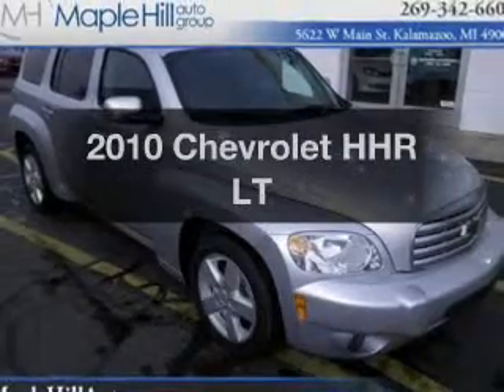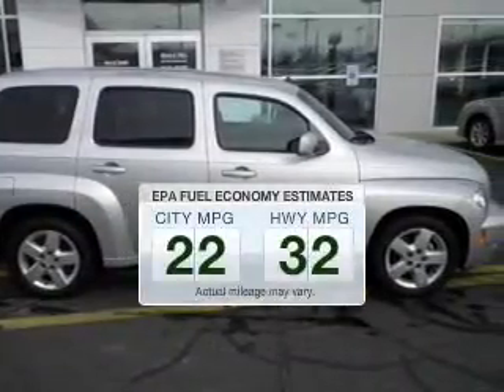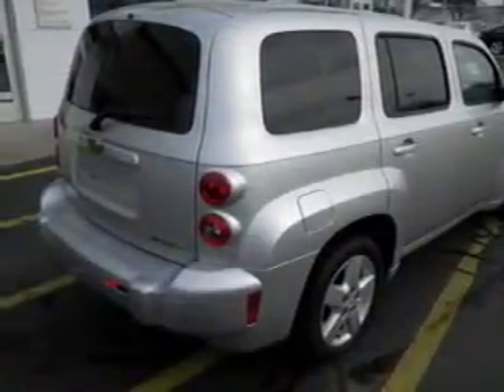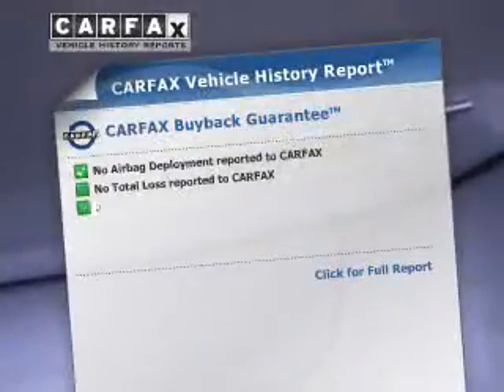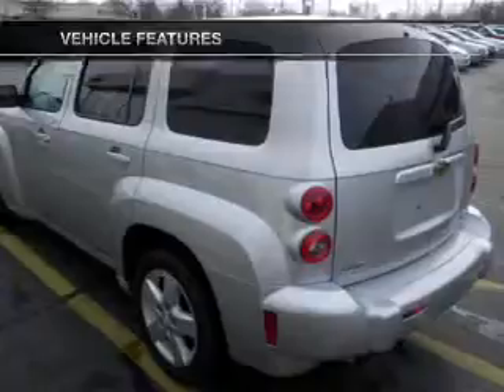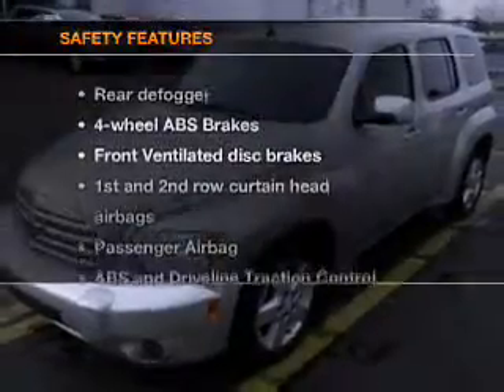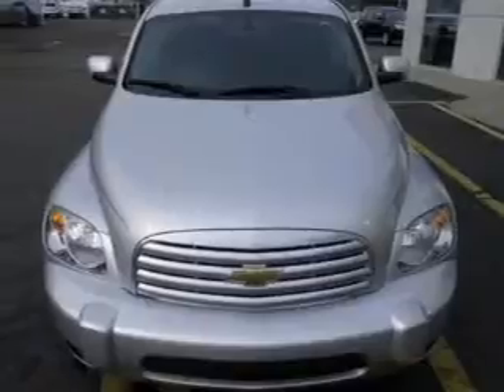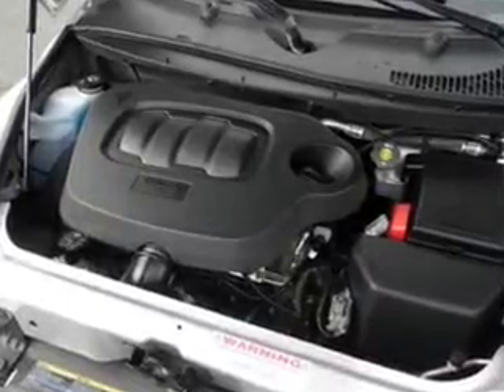2010 Chevrolet HHR - Kalamazoo MI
Year: 2010
Make: Chevrolet
Model: HHR
Trim: LT
Engine: 2.2 liter inline 4 cylinder 16 valve
Transmission: 4-Speed Automatic
Color: Silver
Mileage: 37701
Address:
5622 W. Main Street